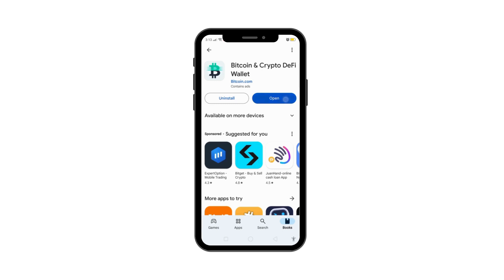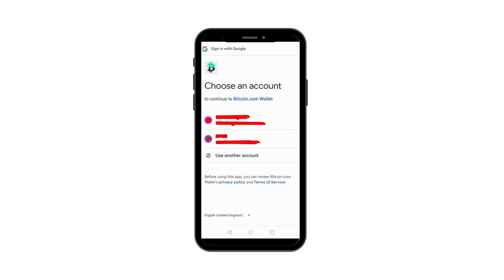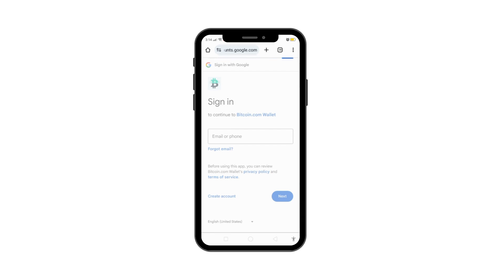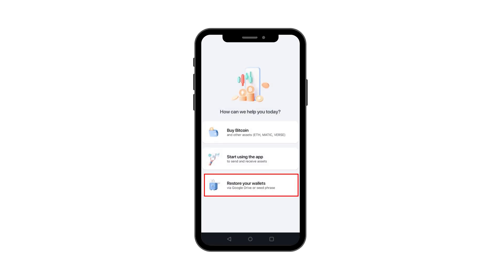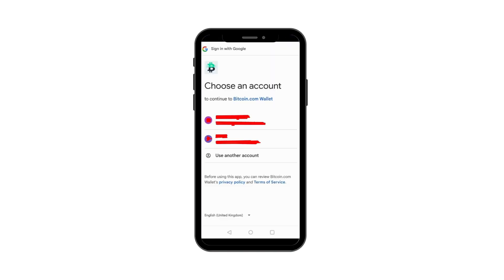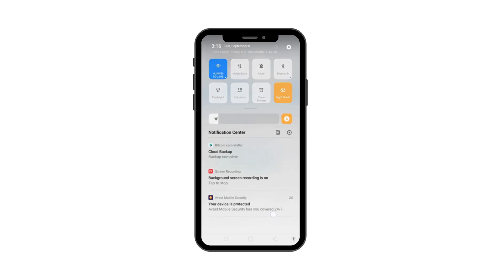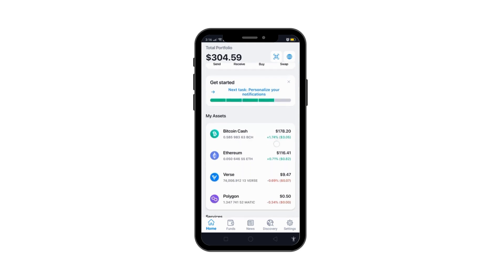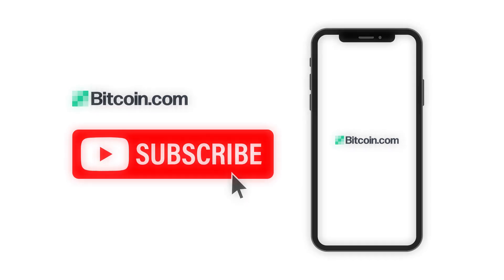How to Restore Your Wallet Using Cloud Backup on Android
At Bitcoin.com we create tools that bring more economic freedom to the world. Since 2015, Bitcoin.com has been a global leader in introducing newcomers to crypto. We make it easy for anyone to buy, spend, trade, invest, earn, and stay up-to-date on cryptocurrency and the future of finance.

Trade permissionlessly on Bitcoin.com's decentralized Verse DEX where you can also earn APY:

► What is Verse?
VERSE, which launched in December 2022, is Bitcoin.com’s rewards and utility token. VERSE is expanding access to DeFi, enabling more people to benefit from democratized finance and the economic freedom it unlocks.